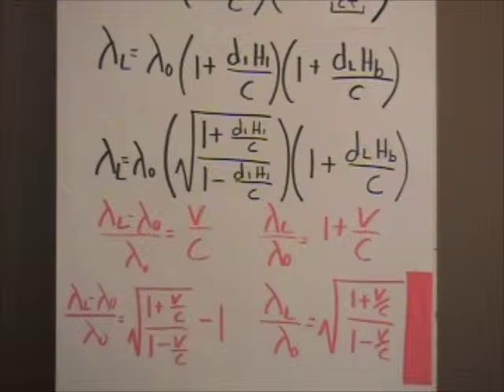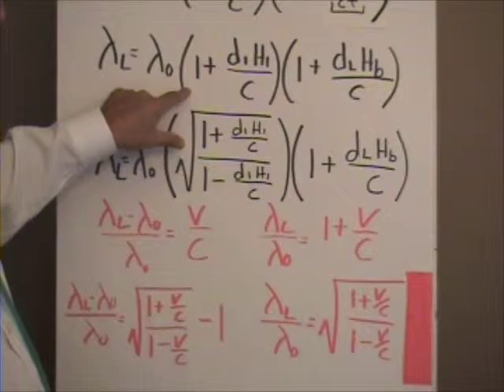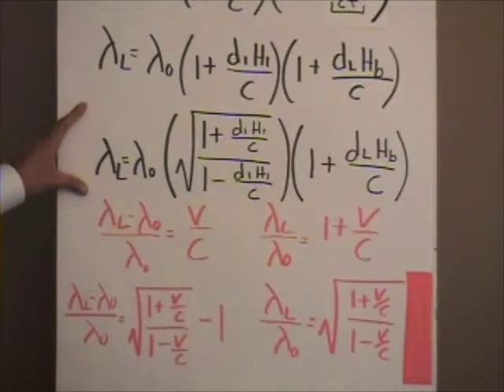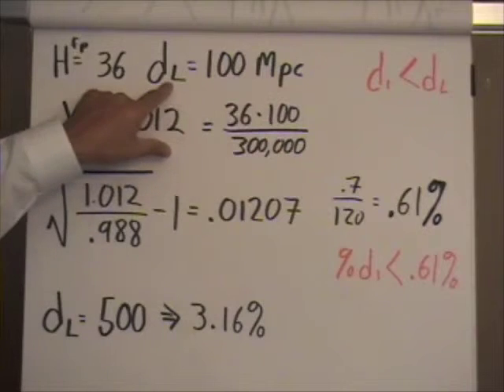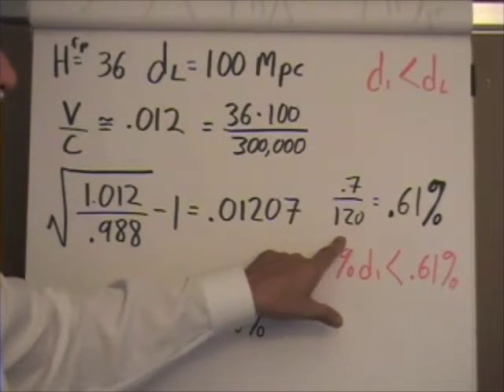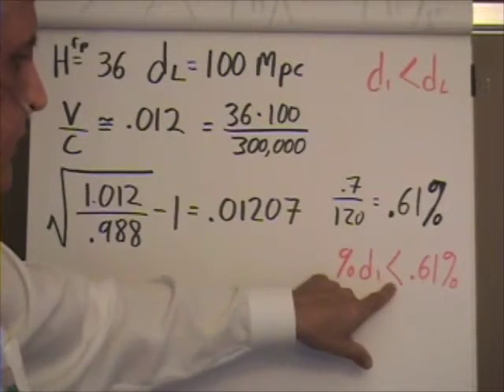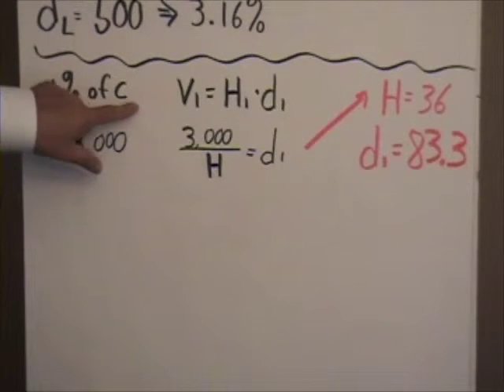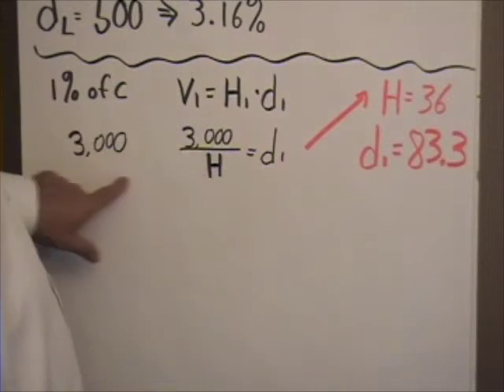Hubble26 - Relativistic Hfp Equation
Discussing a relativistic Hubble first principles equation. This video series starts with Hubble01.